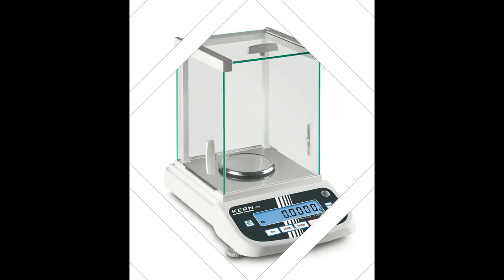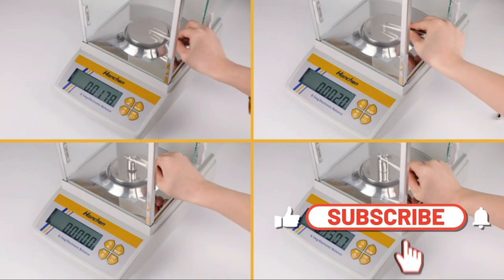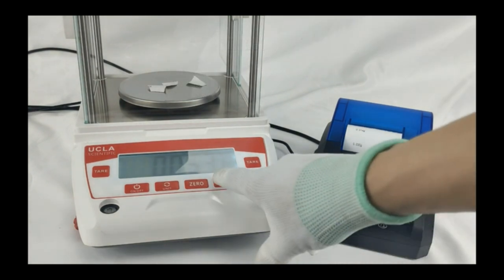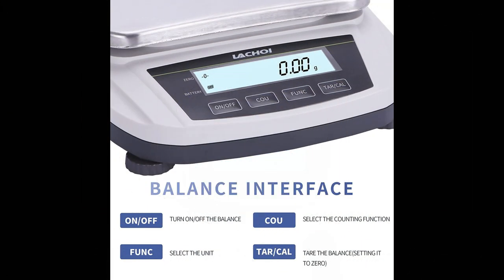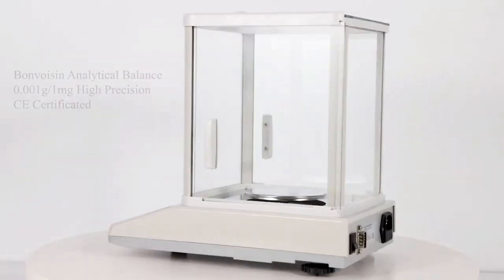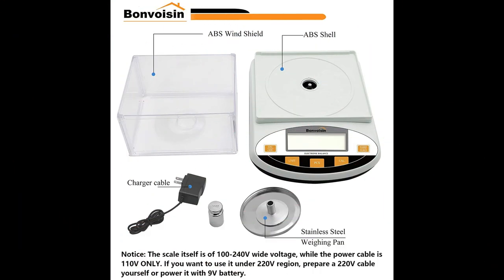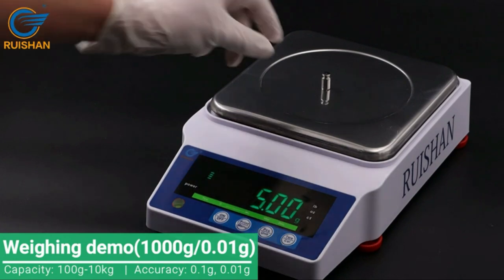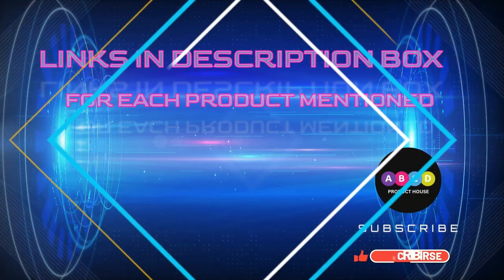Best 5 Analytical Balance 2023 I Top 5 Analytical Balance I Lab Scale 2023 Tested & Reviewed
~ Product Link ~
 1.  shorturl.at/jnQS5
2.  shorturl.at/begt9
3.  shorturl.at/eFK39
 4. shorturl.at/BFNQX
5. shorturl.at/fhixY